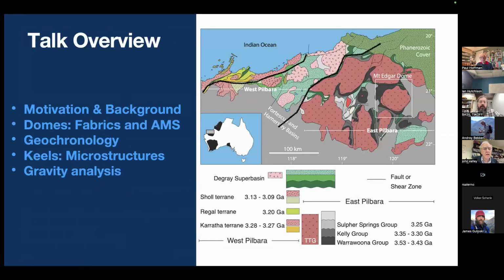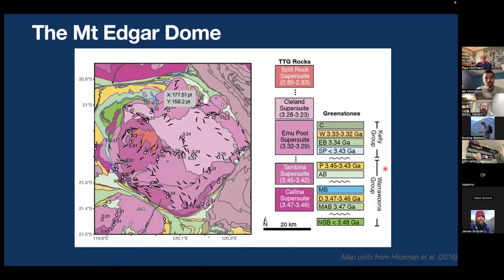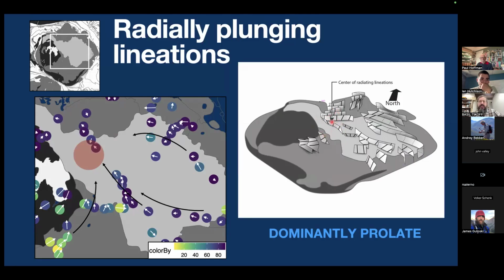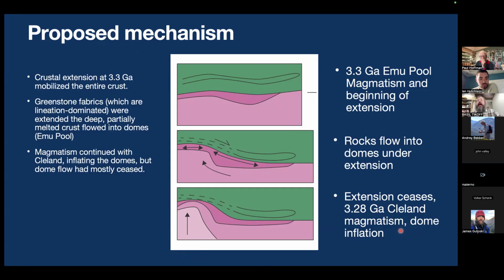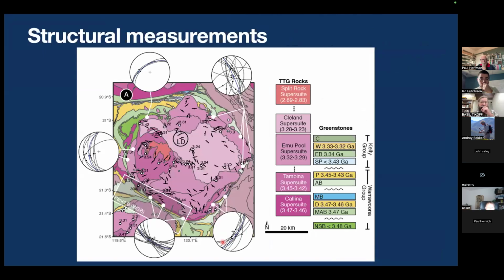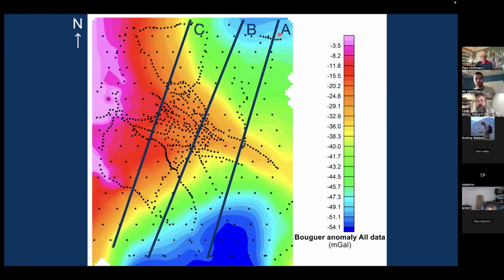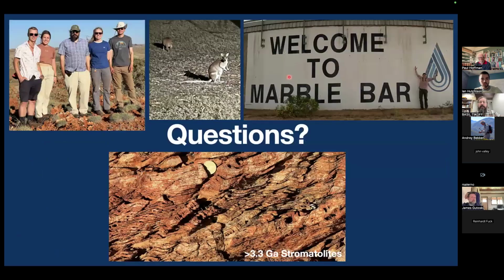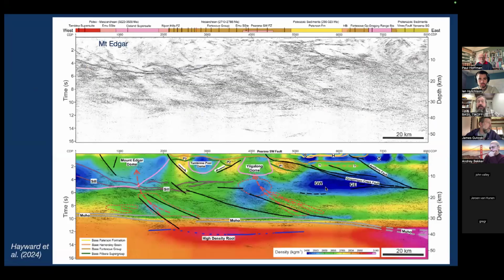Paleoarchean Dome-and-Keel Structures of the East Pilbara Craton: A Structural Geology and Potential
Paleoarchean Dome-and-Keel Structures of the East Pilbara Craton: A Structural Geology and Potential Field Perspective

- Basil Tikoff

- University of Wisconsin

The Paloearchean East Pilbara craton contains a dome-and-keel map pattern, similar to those observed in several of Earth’s earliest continents. Large (~50 km diameter) granitic-gneiss domes intrude variably deformed supracrustal sequences (greenstones). Various models exist for the formation of these structures: we took an empirical approach and collected data that would allow us to distinguish between different models. The domes contain complex yet interpretable internal fabrics, formed over significantly long time period (unlike Phanerozoic plutons). We have also investigated the belt of deformed supracrustal (greenstone) rocks between the Mt. Edgar and Corunna Downs Granitic Complexes known as the Warrawoona Syncline. Geochronology data suggests that garnet growth in this zone occurred 30 m.y. after deposition of the host units. Moreover, part of the Warrawoona Syncline has vertical linear fabrics and was proposed to reflect a “zone of sinking”, functioning as a downwelling zone associated with sagduction. The microstructural data in this region supports constrictional fabrics consistent with the sagduction interpretation. We conducted a detailed gravity study of this region to test the “zone of sinking” hypothesis; gravity is a particularly good tool because the proposed model is buoyancy (density) driven. Our results reveal no anomaly at depth below the zone of sinking, and that the greenstone do not continue to great depth ( less than 5 km). Rather, the zone of sinking occurs along a gradient of increasing positive gravity anomaly to the west. Thus, either sagduction did not occur at this location or the original evidence has been effectively erased. If the former is true, which seems the most likely alternative, the origin of the constrictional fabrics remains unresolved. Future work is needed to further untangle the formation and evolution of the dome-and-keel structures.